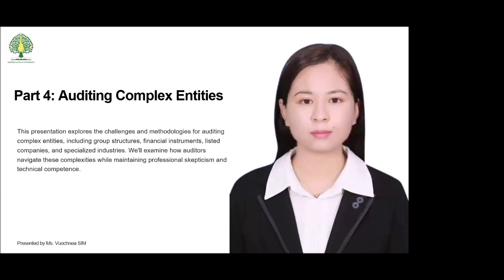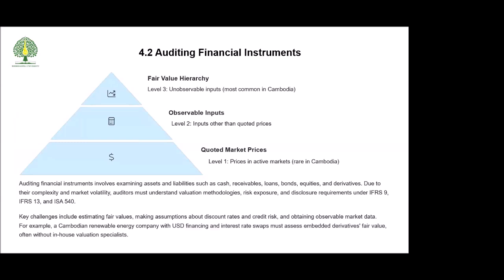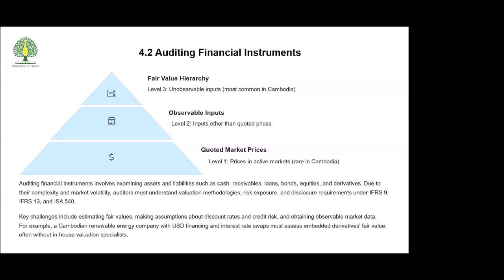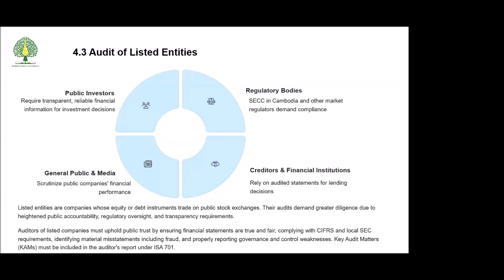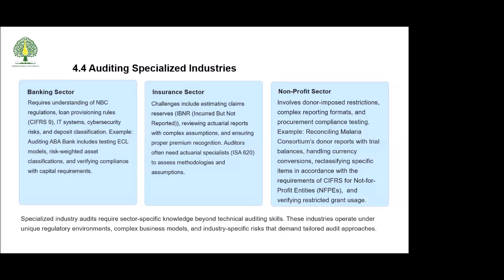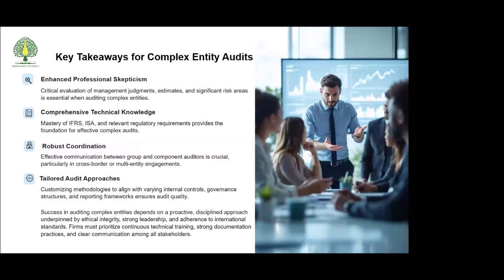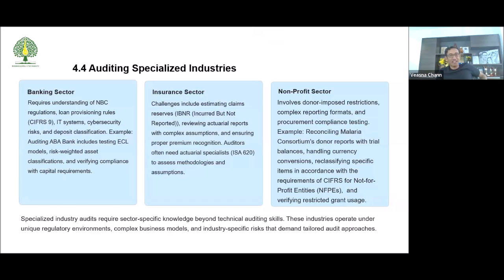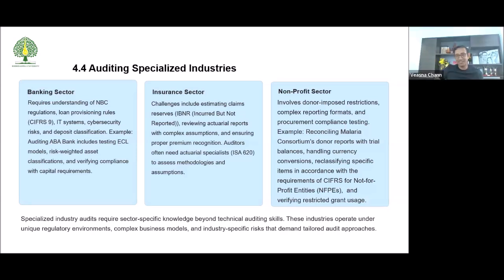Advanced Audit and Assurance Part 4 Auditing Complex Entities by Vuochnea SIM